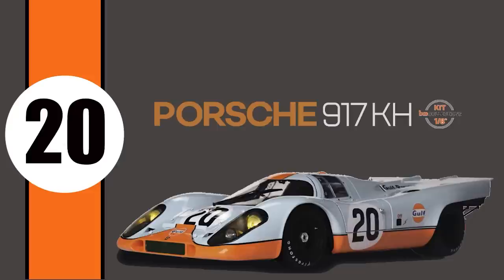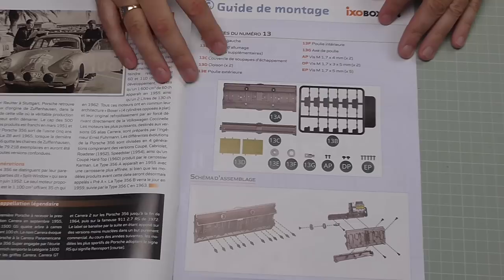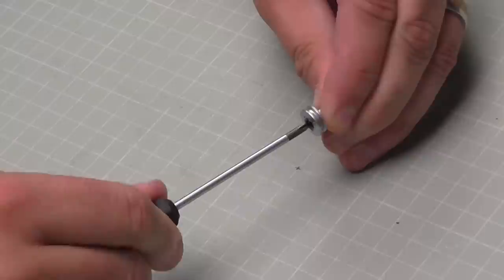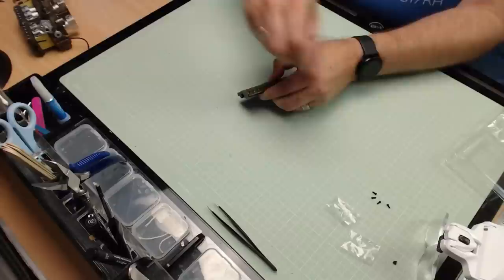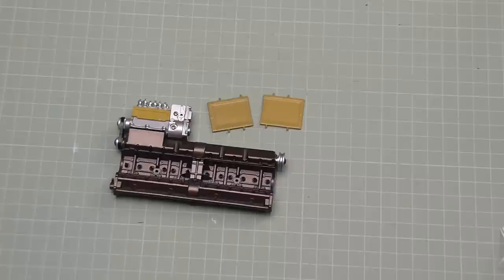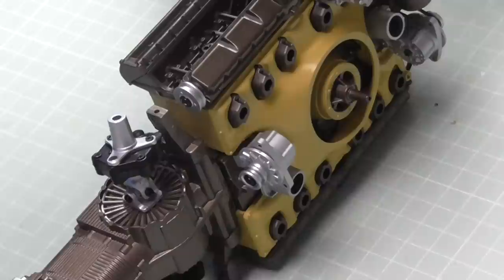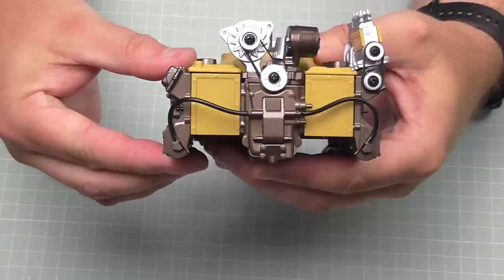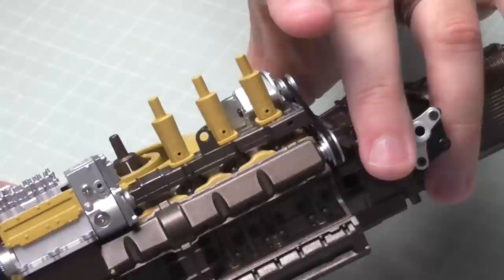Build the Porsche 917kh - Pack 4 - Stages 13-16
Build the Le Mans Porsche 917kh which was featured in the Steve McQueen film "Le Mans" 1971. The first Porsche in history to win the Le Mans 24 Hours in 1970. Step by step, build this magnificent 1/8 scale metal reproduction of the Porsche 917KH, designed as the 21st century competition car. It measures 53,6 x 25,4 x 11,5 cm and will weigh more then 6kg. IXO Collections are sending me each part for review.

00:00 Introduction
01:08 - Stage 13 - The Left Cylinder Head
05:23 - Stage 14 - Continuing the Engine
12:16 - Stage 15 - Continuing the Engine
15:14 - Stage 16 - Continuing the Engine